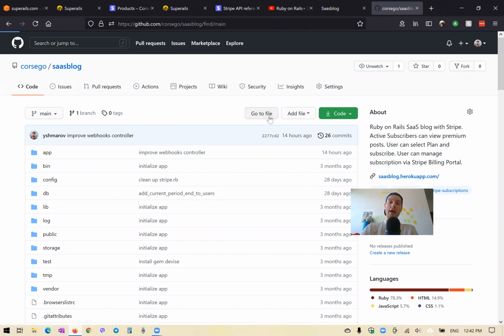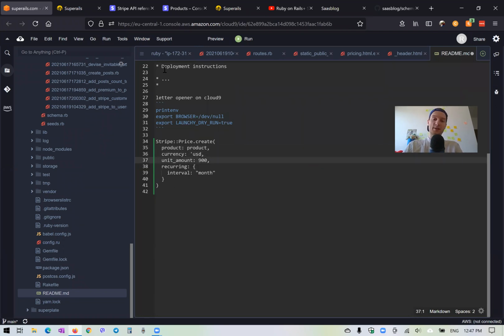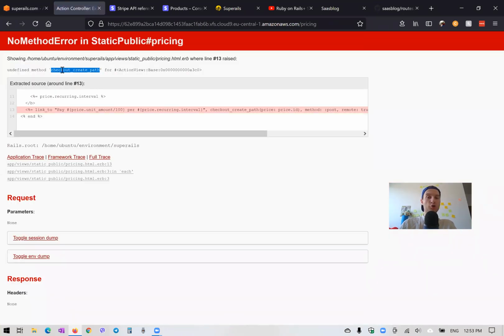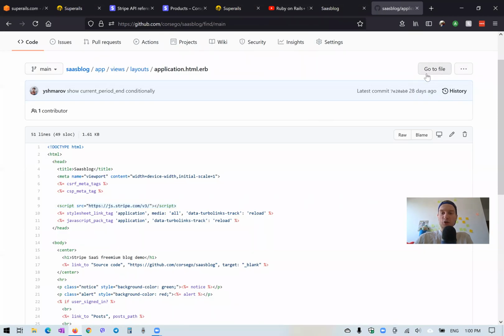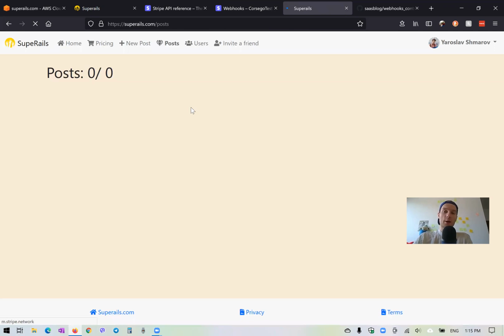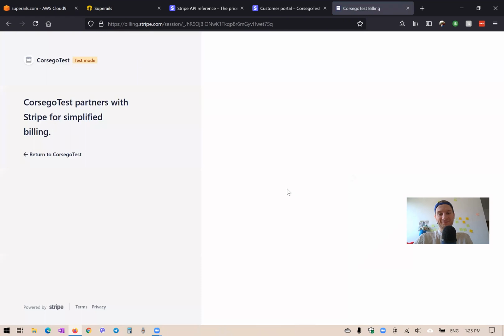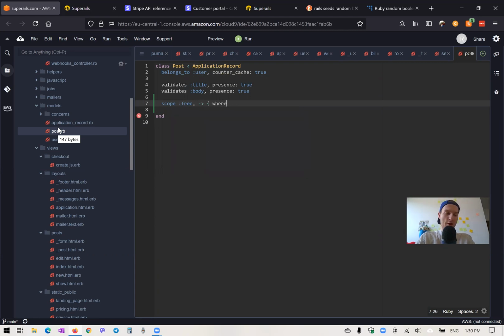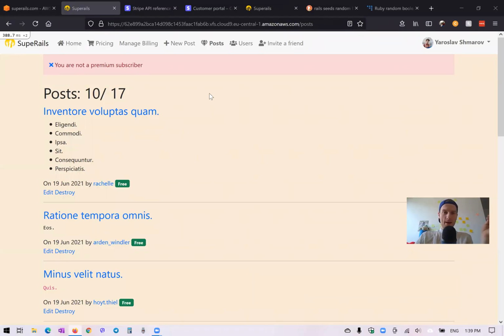Code Along Video Subscription App #7: FINISH Stripe Subscription Payments, Billing Management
HELP NEEDED: While watching, can You add timecodes to the video?

In this Code-Along video series we'll be building a new home for all the videos - SupeRails.com.

add stripe to users, pricing pages, subscription webhooks
stripe billing portal